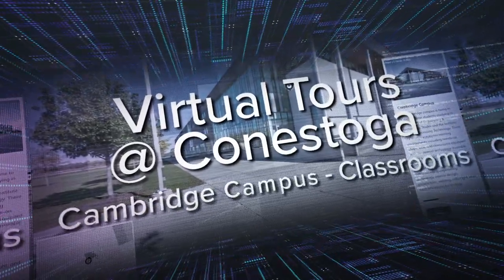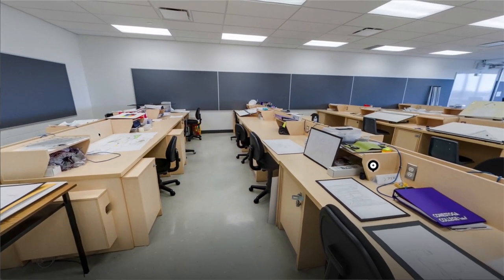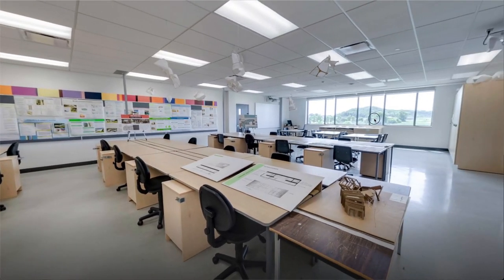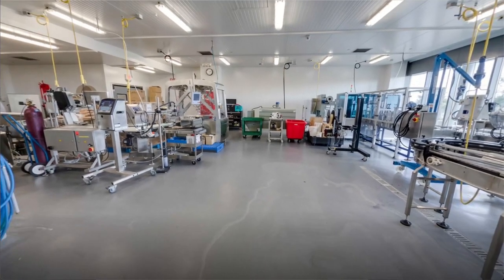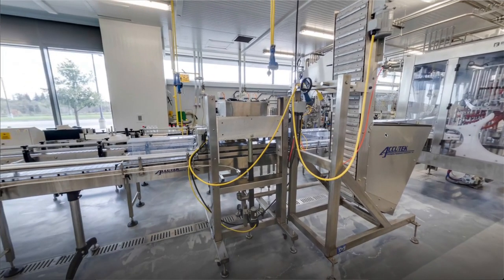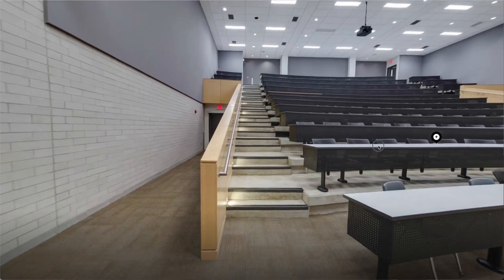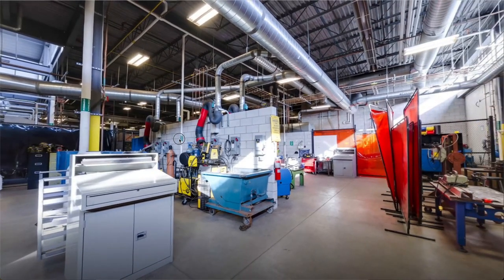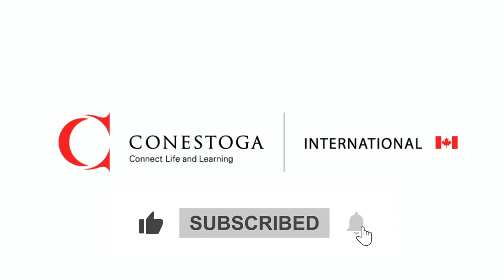Explore Conestoga College Cambridge Campus Classrooms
Welcome to another video of Virtual Tours @Conestoga!  Utilizing our powerful virtual tour website, we will be walking you through some impressive places that you will be visiting regularly as a student at Conestoga!

This episode features some of the classrooms located at the Cambridge campus of Conestoga. We will be exploring the interior design studio, food processing lab, lecture hall, and welding lab.